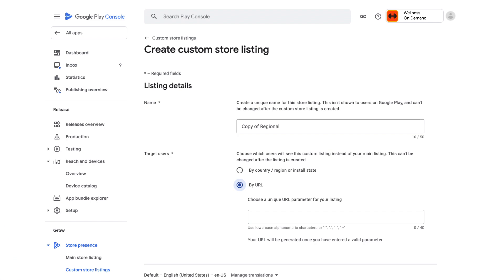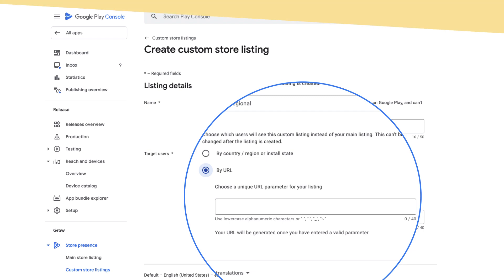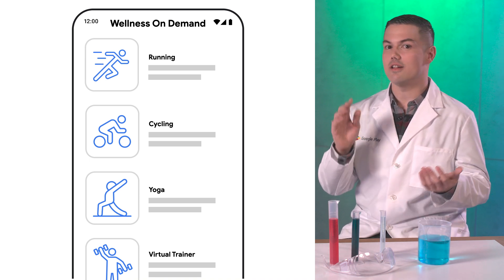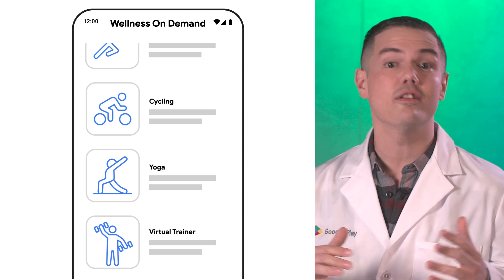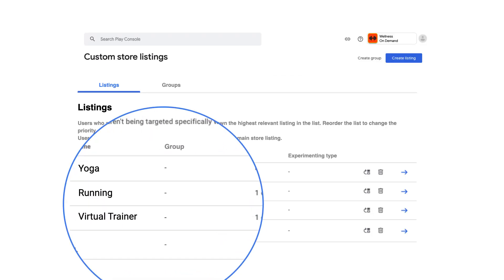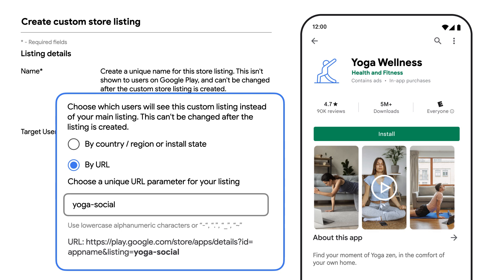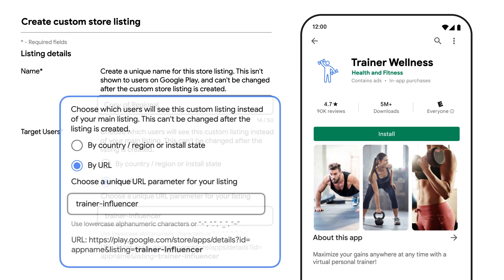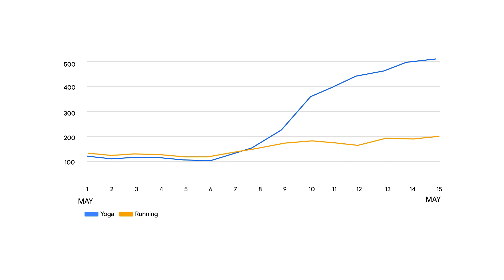Target by URL in custom store listings - Play Store Listing Certificate | Google Play Console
Learn best practices for targetting specific user segments with personalized 'custom store listings by URL' to increase conversions.